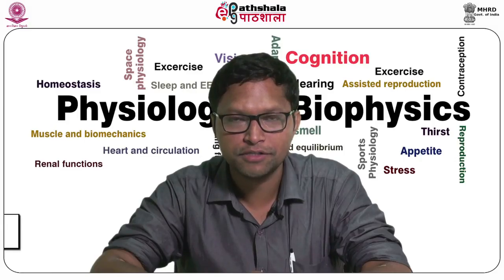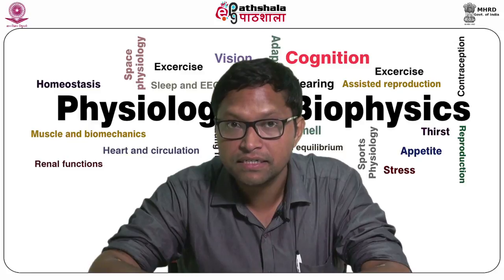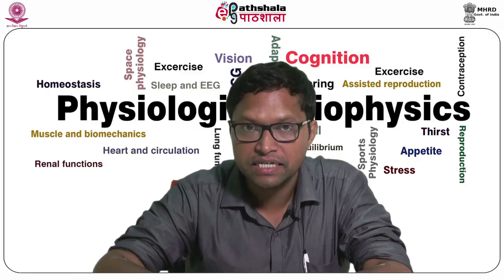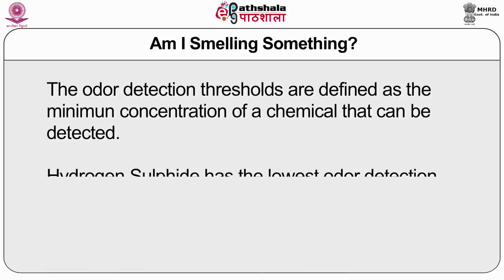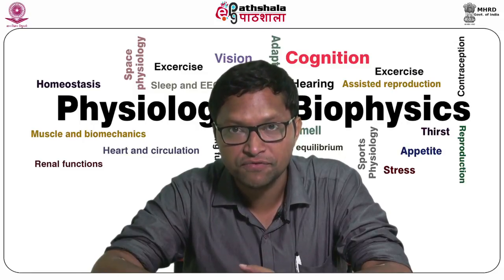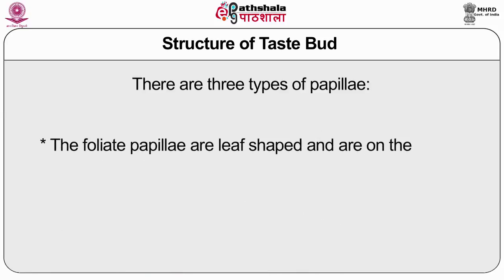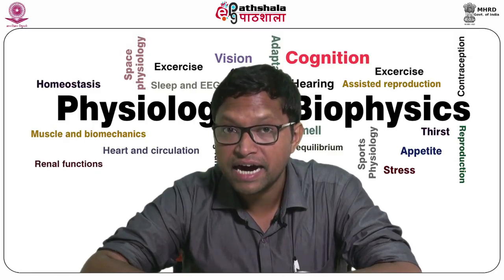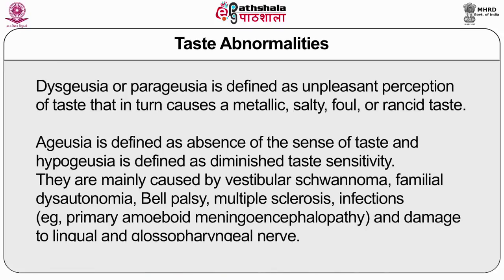Taste and Smell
Subject:Biophysics
Paper: Physiological biophysics